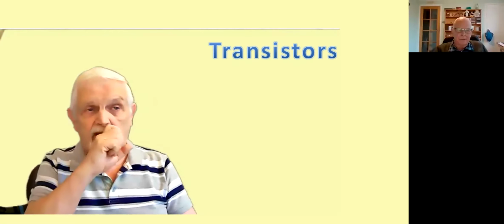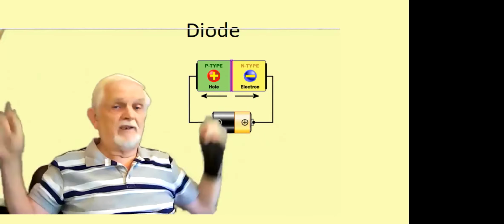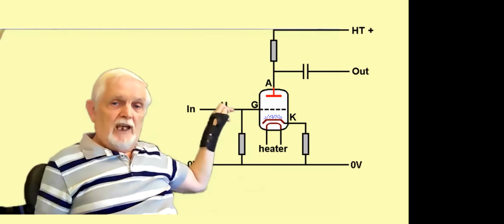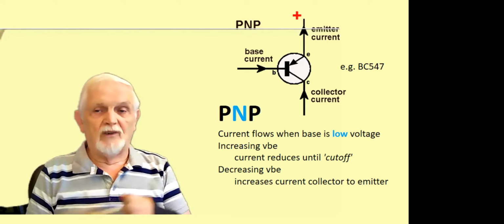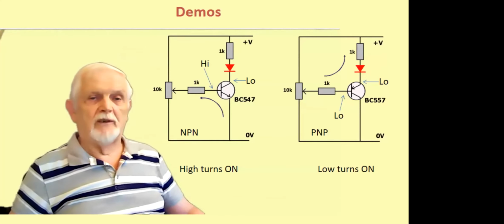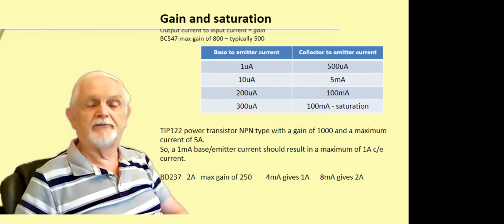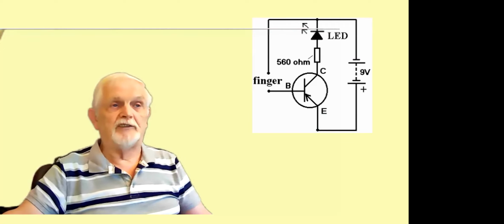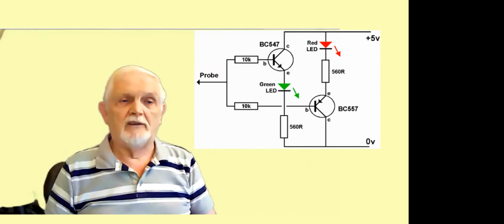About transistors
A topic from one of Davy's Electronic Workshops